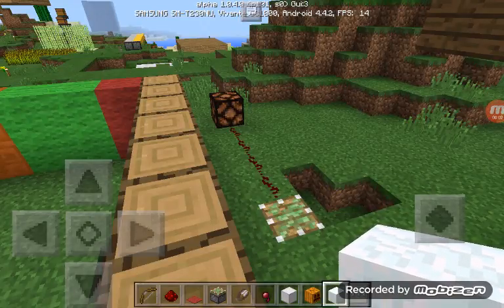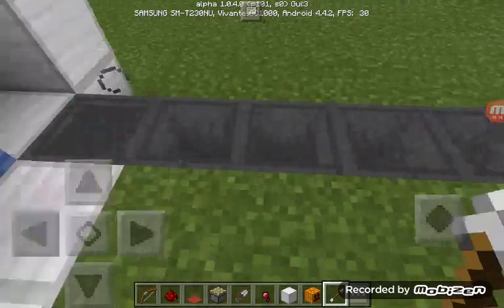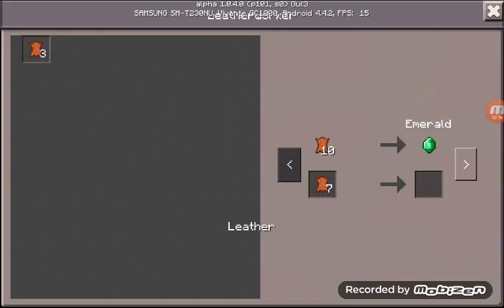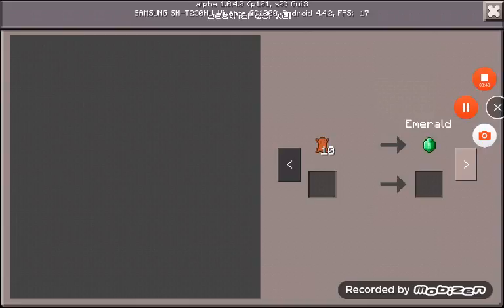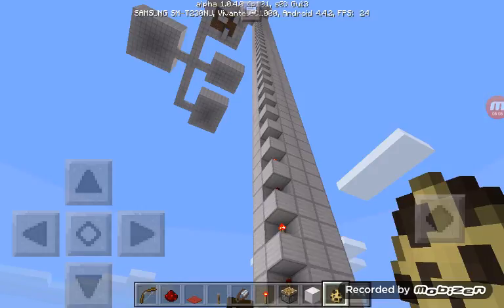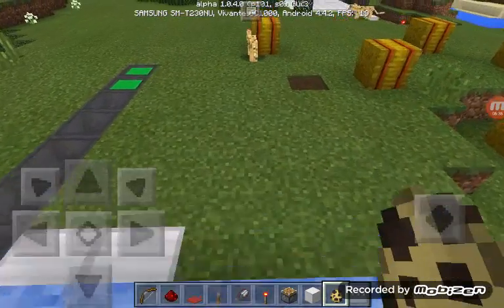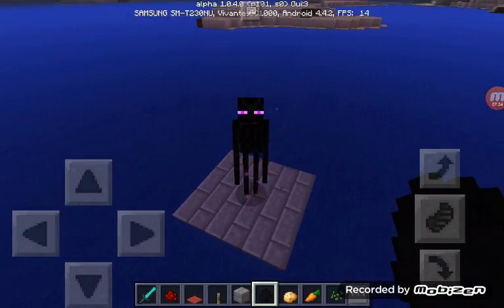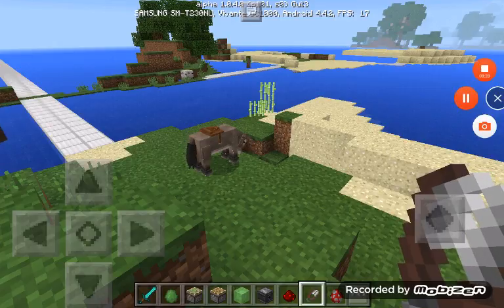Minecraft tips and facts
This video will show the secrets of minecraft that you probably didn't know